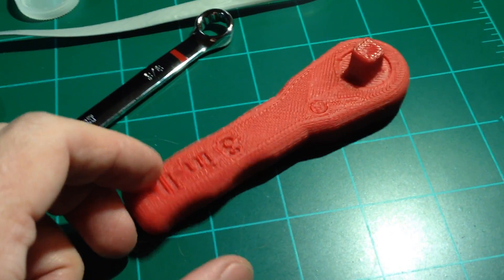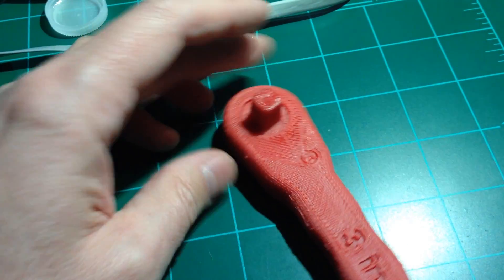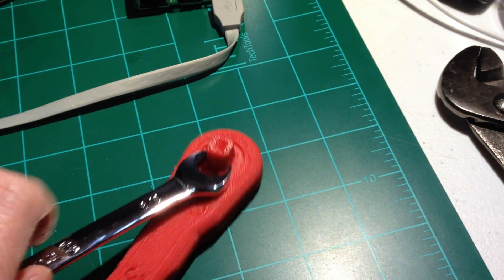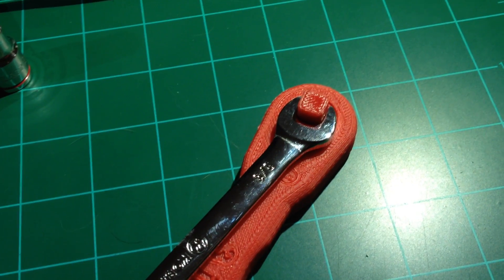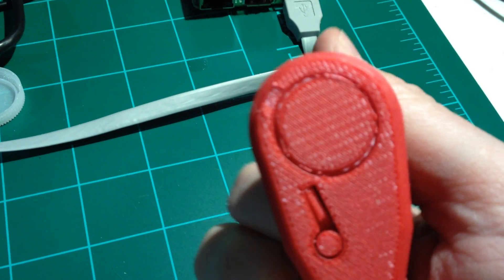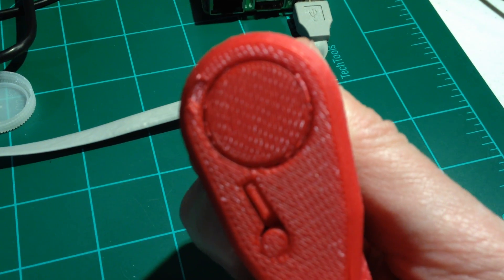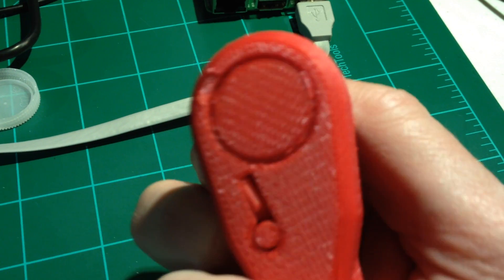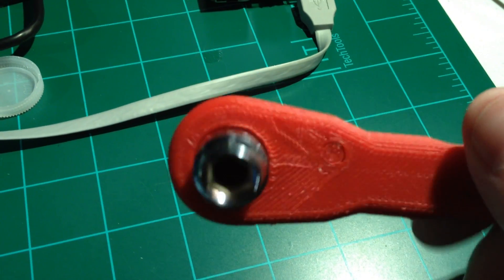3D Printed NASA Wrench for the Space Station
I download the .STL file from the NASA website and then 3D printed the wrench on my UP Plus version 1.2 printer. My filament was ABS.